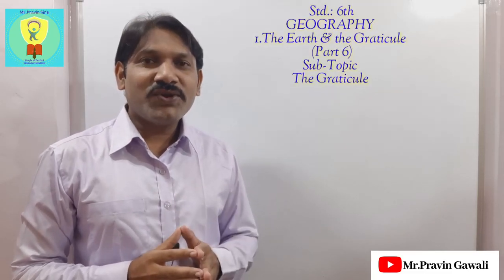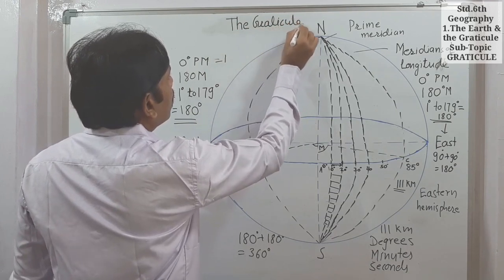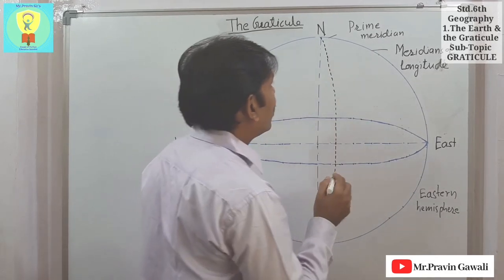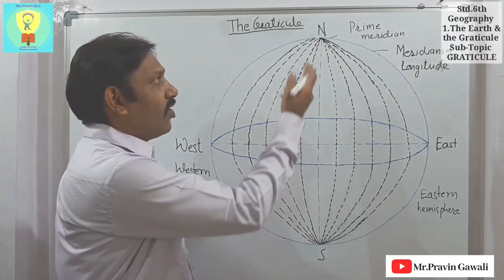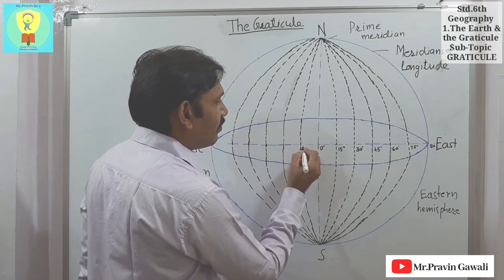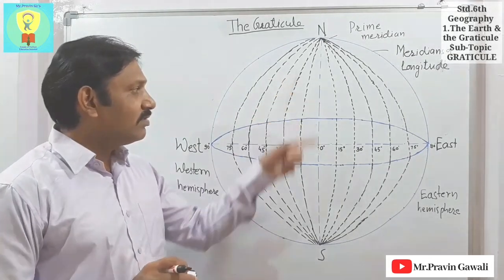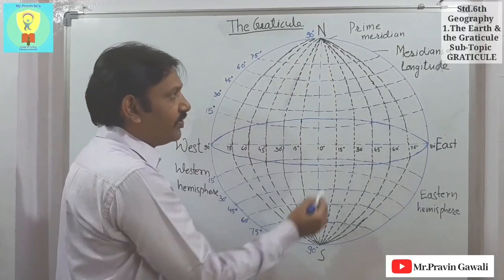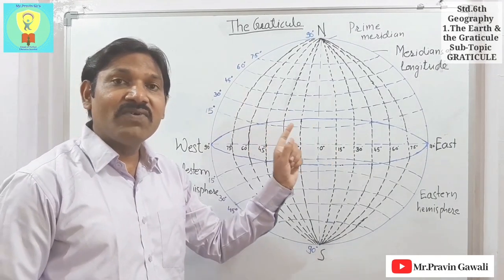6th Geo GRATICULE 1080p